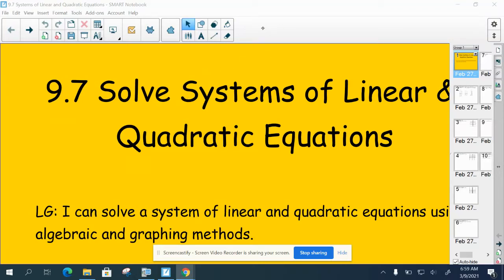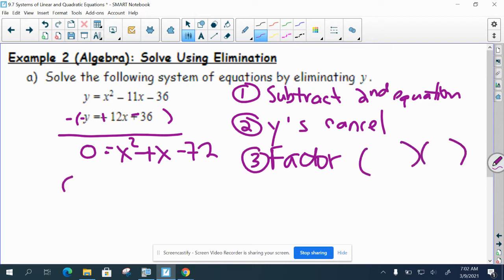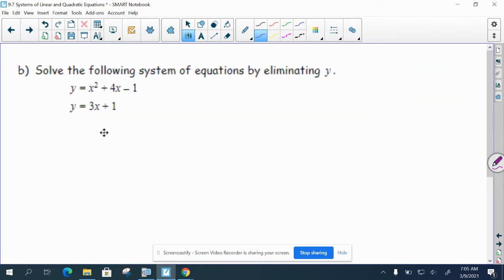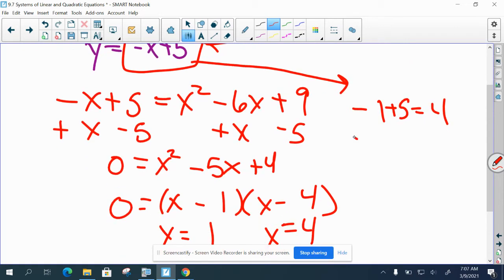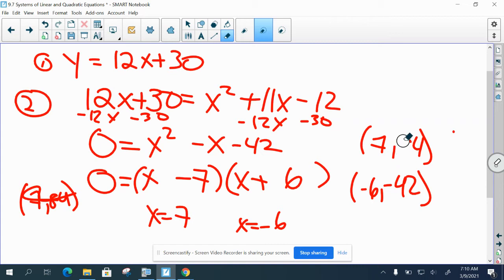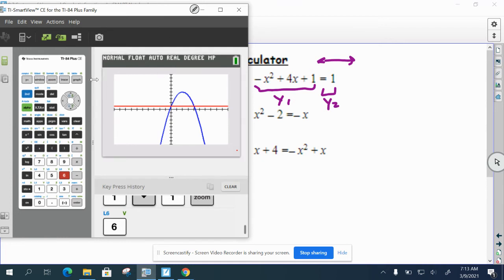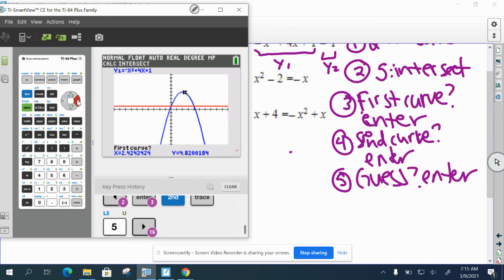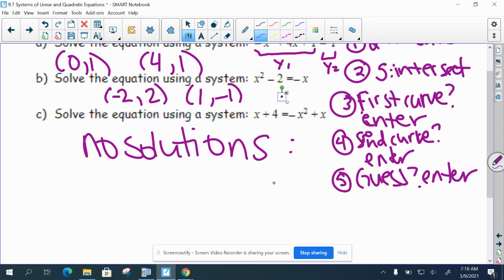Algebra 9.7 Solve Systems of Linear & Quadratic Equations